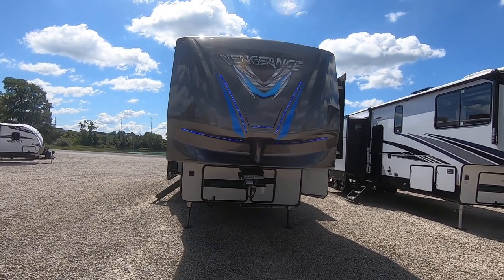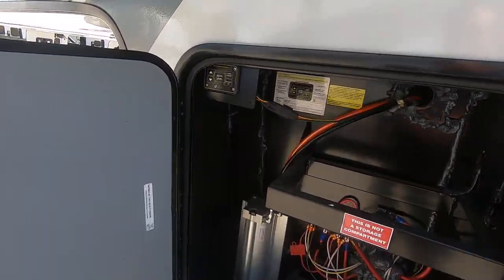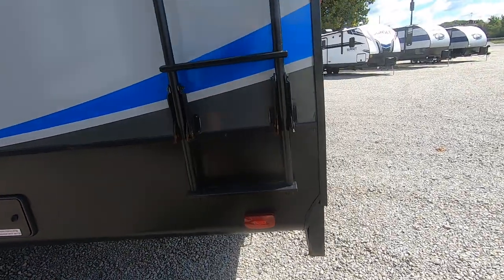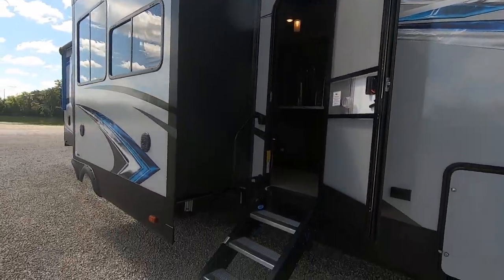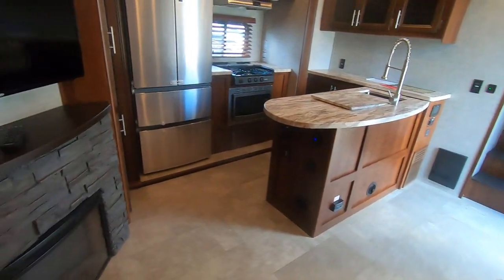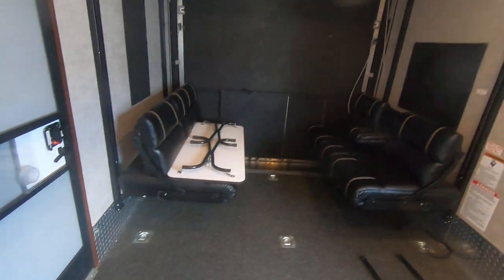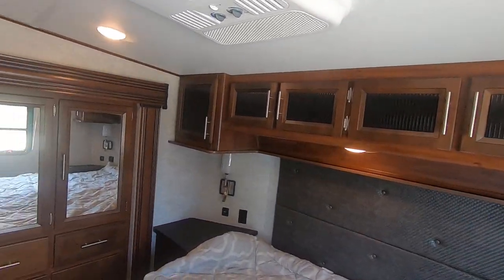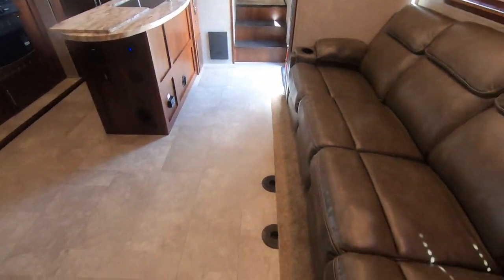16' Garage in This Toy Hauler! - 2019 Forest River Vengeance 388V16